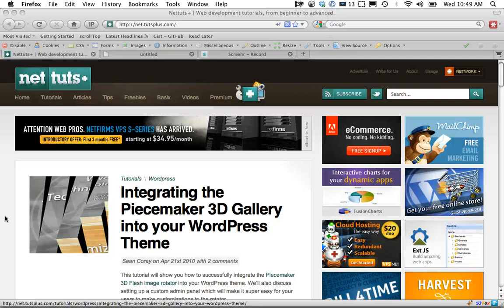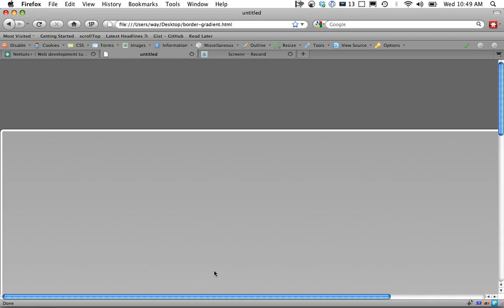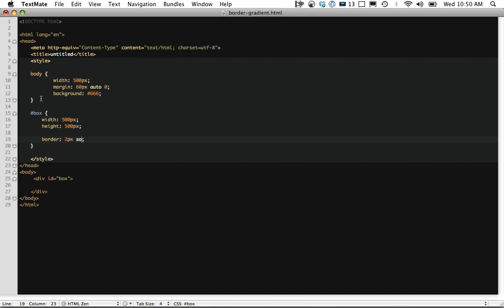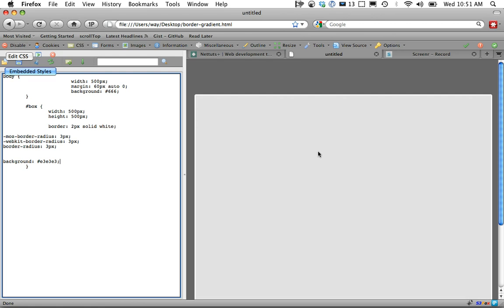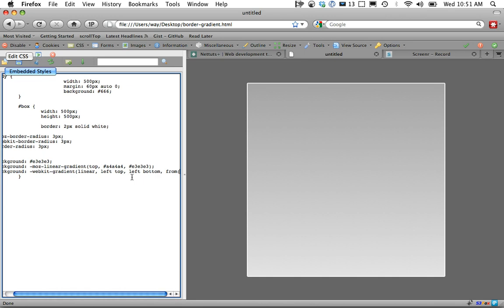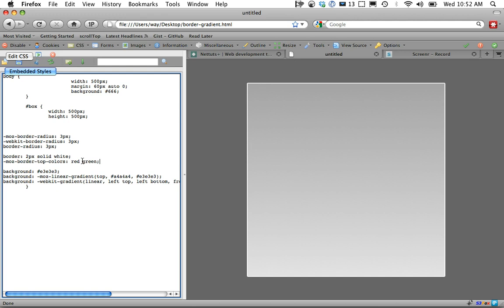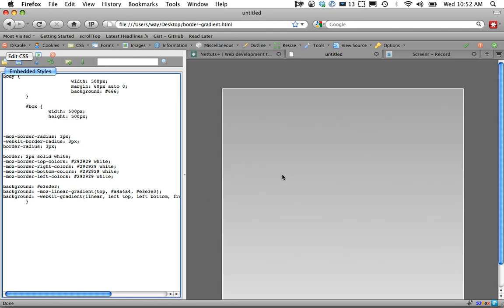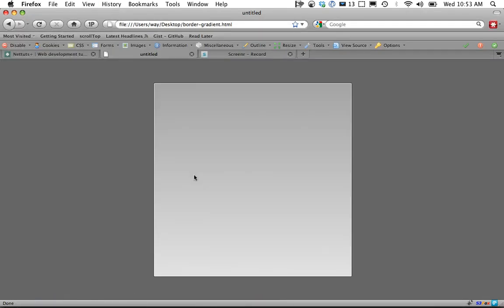The Intricacy of Simplicity (CSS3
Ever wondered how a particular effect was achieved in a web design, and, after zooming in several clicks, you found that the author added several subtle shadows, borders, gradients, etc? In the past, this was achieved simply by slicing out an image, and setting it as a background of some element. Luckily, with CSS3, we can be afforded much more flexibility. Now, while the code for such a simple effect might be a bit tedious, its well worth it, and thats what well review in todays written and video quick tip!